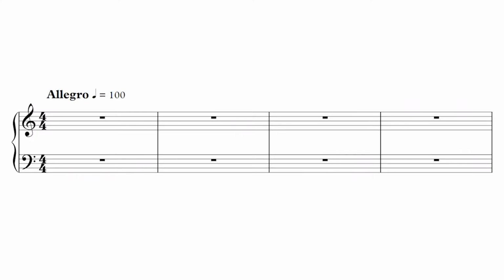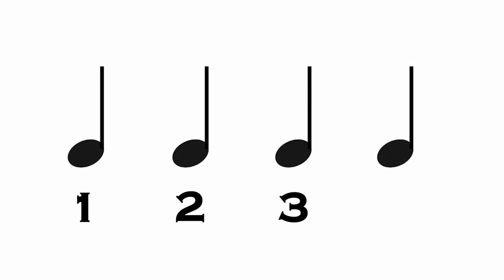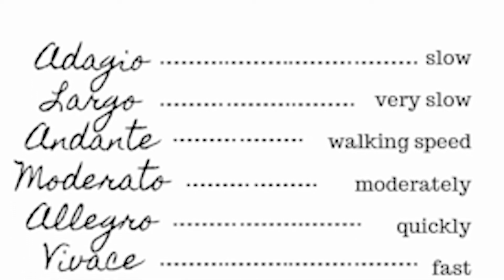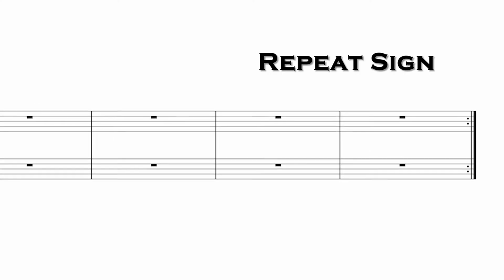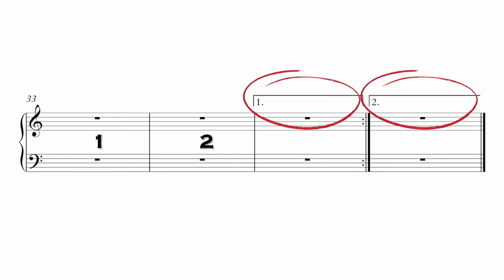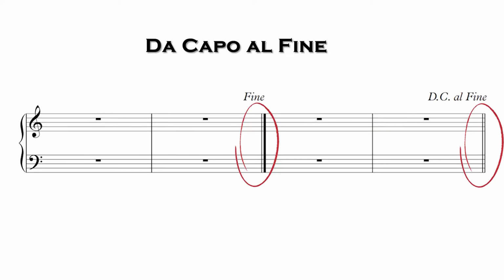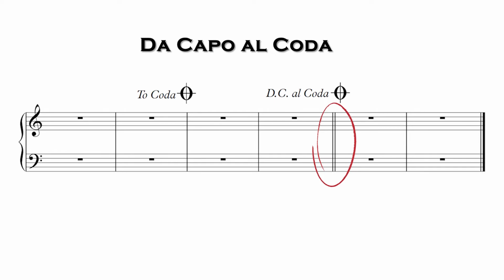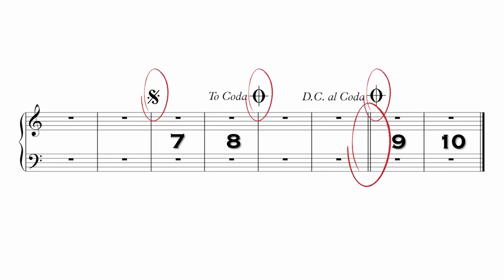Dynamic Signs and Metronome Tempo Marks - A Better Way to Keep Track of Time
LESSON 6

👩‍🏫 In this SIXTH lesson of this Crash Course on How to Read Music, I cover the following topics: Dynamic Signs, Tempo Marks, and Repeat Signs. I also talk about different kinds of metronome which helps musicians to keep up with the beat.

🎹 Olga, Your Online Music Teacher

💬 COMMENT: Ask for a clarification, and I will do my best to answer promptly. (Your comment might be used in the future Q&A videos.)

 music theory crash course alfred's essentials of music theory music theory tutor piano lessons on the web